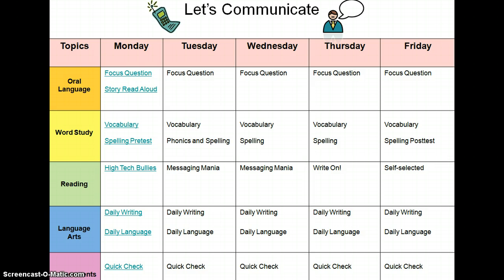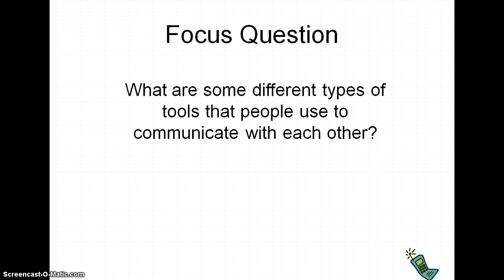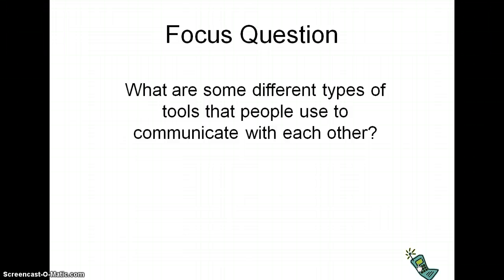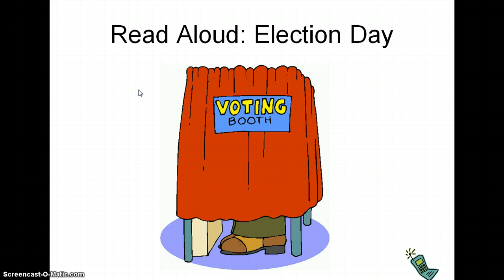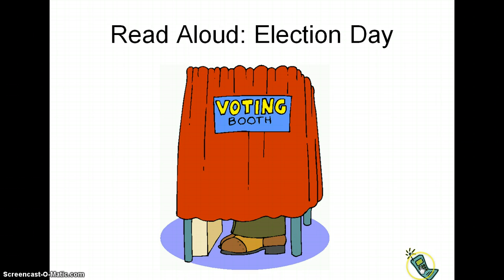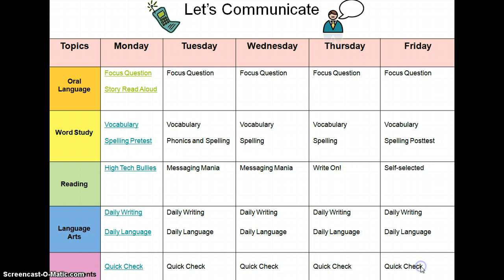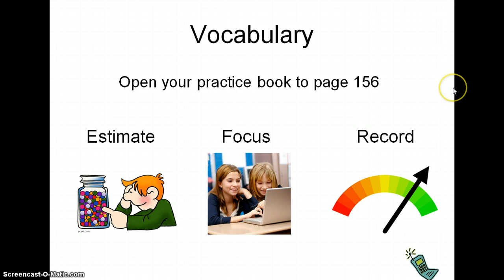CCSS 4C's Part 2